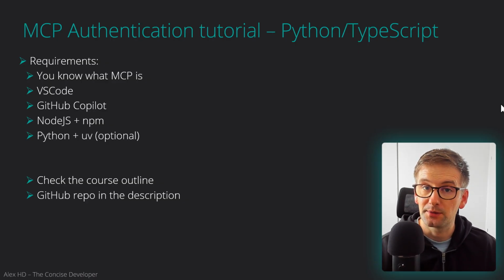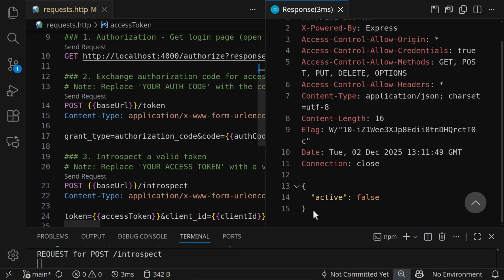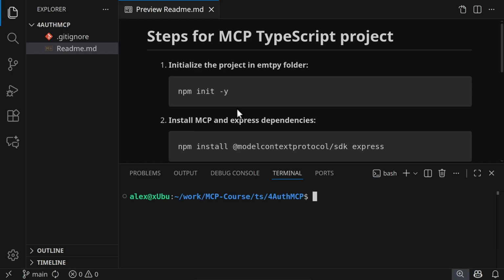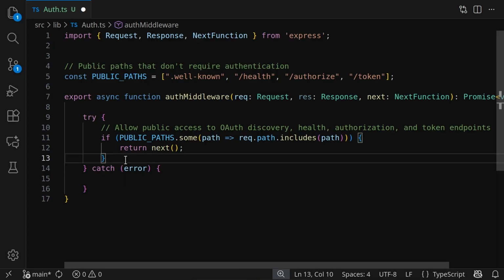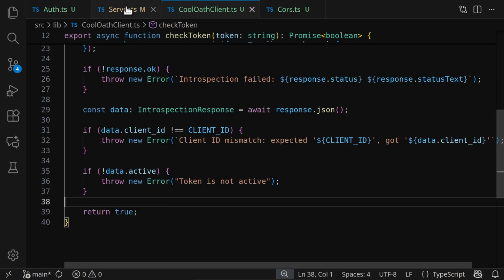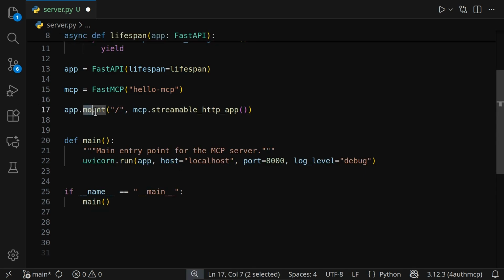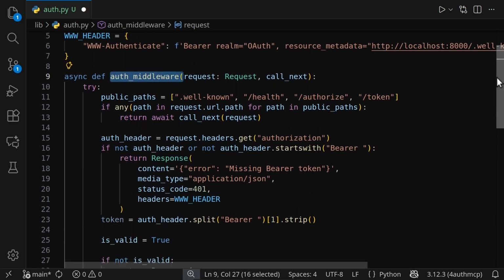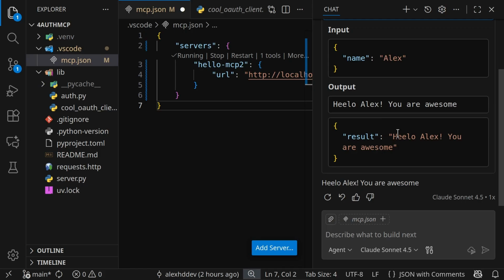Model Context Protocol Authentication explained - PY/TS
Video outline:
Outline:
0:00 intro
1:10 MCP Auth intro
4:51 Oauth Server
9:26 implementation plan
14:58 VSCode cache cleaning
17:39 TS project init
23:38 TS auth implementation
40:20 PY project init
46:43 PY auth implementation